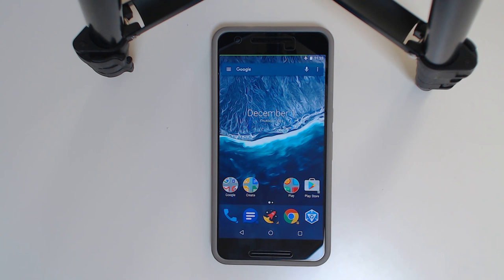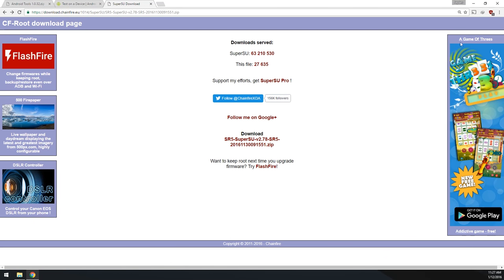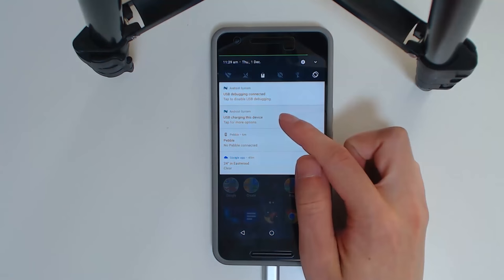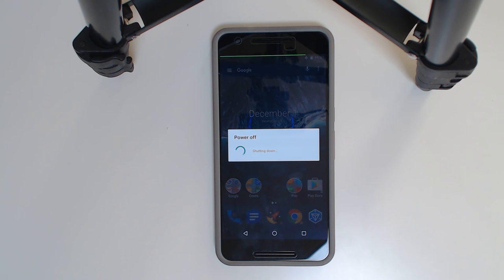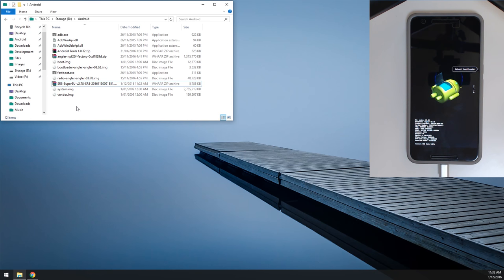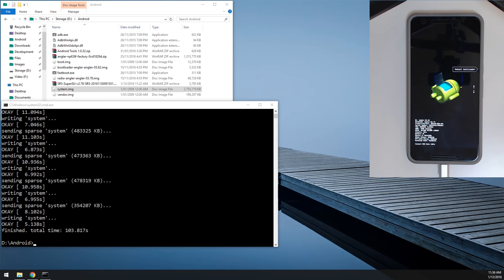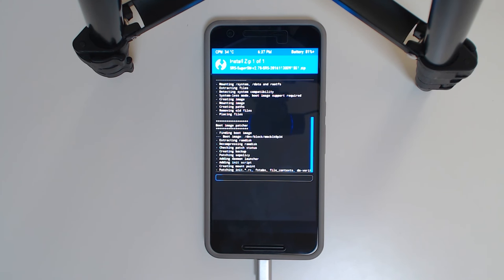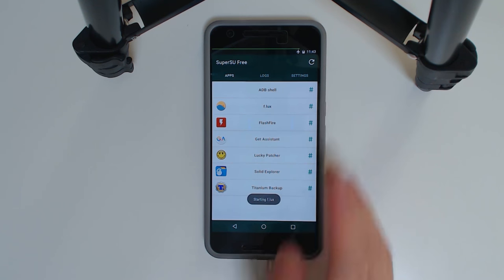Update Rooted Nexus 6P to 7.1.1 Developer Preview 2 [NPF26F]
∆ IMPORTANT ∆
!! PLEASE READ HERE BEFORE STARTING !!

You can use FlashFire for this. Just make sure the radio is updated, either using FlashFire or fastboot!

▼Requirements!

Unlocked Bootloader

▼Links

▼Songs